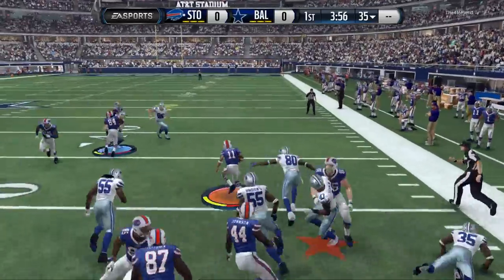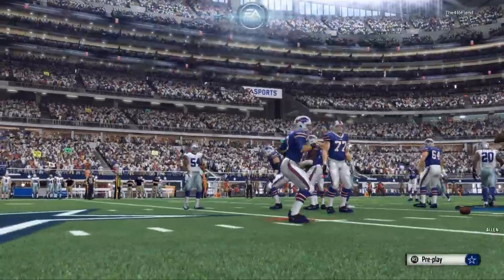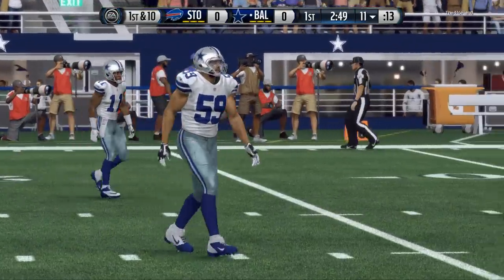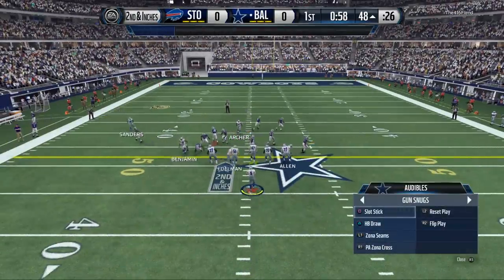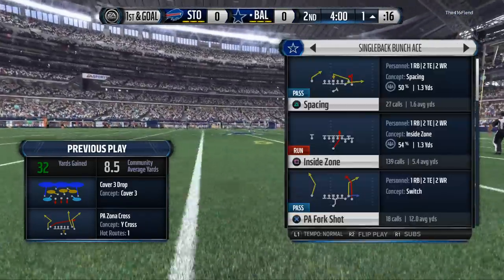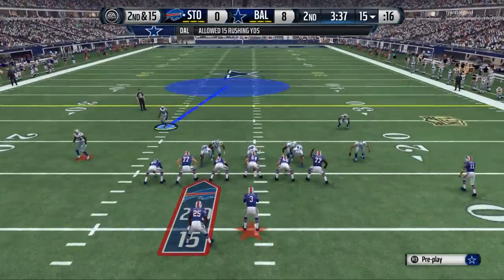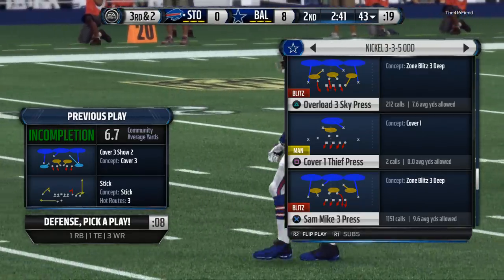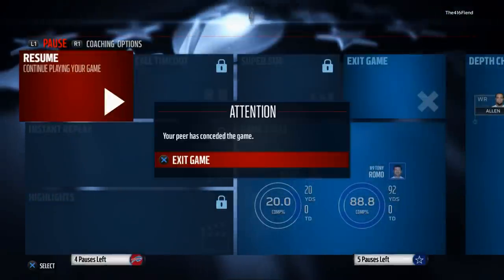Madden 16 Gameplay| Madden Ultimate Team Tips| Latest Madden 16 Strategies